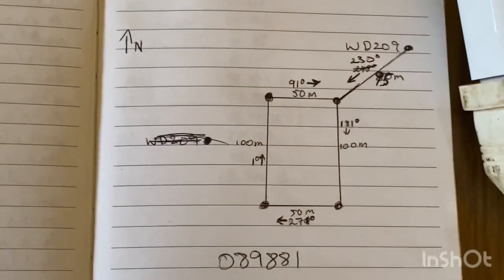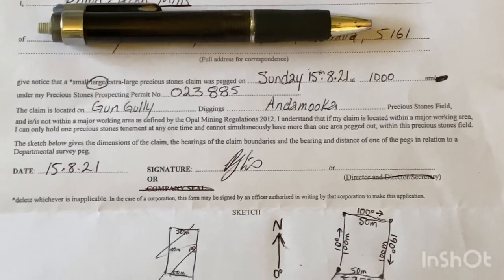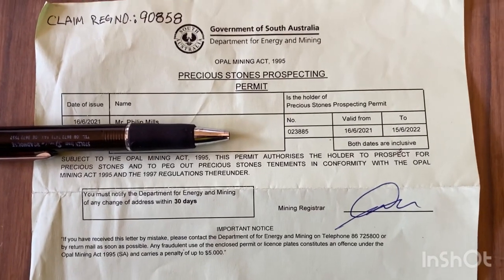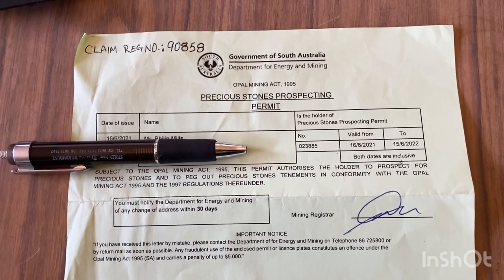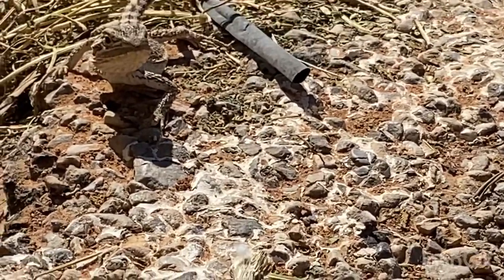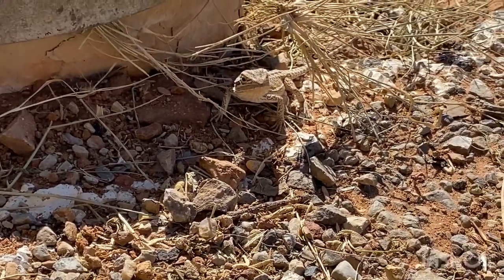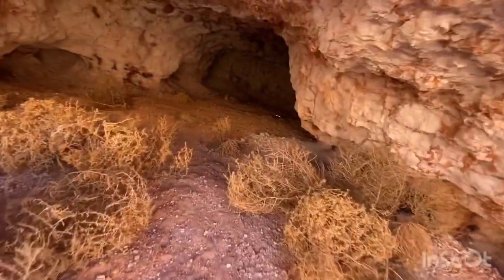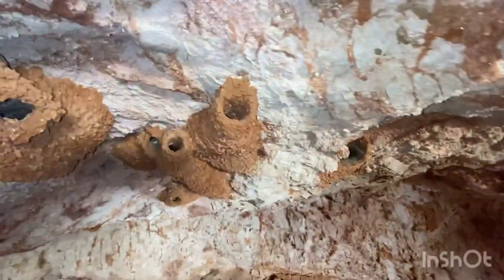Opal claim: picking some ground and pegging it.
G’day everyone, I hope you’re all well! In this video I’ll go through how I went about pegging a new claim, from the paper work to scratching the surface.